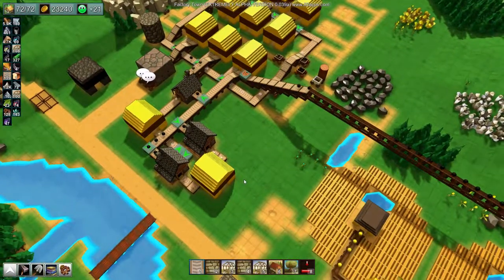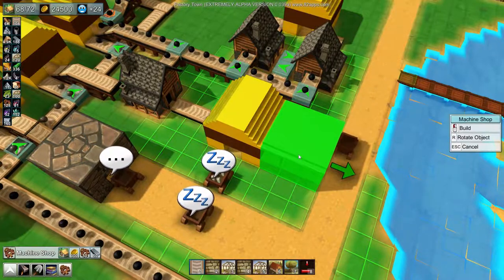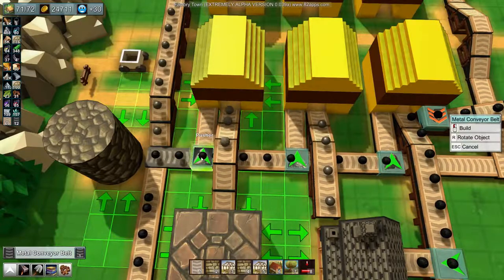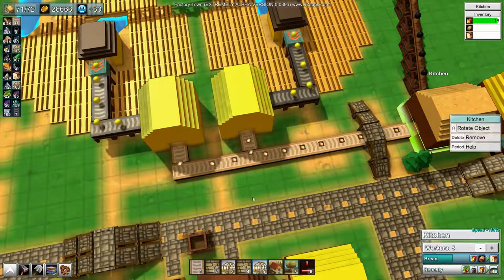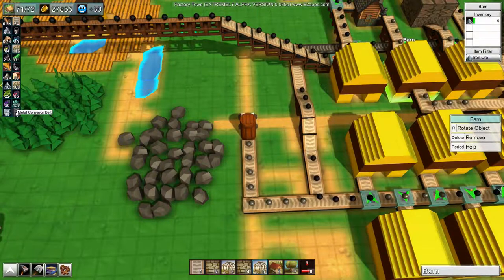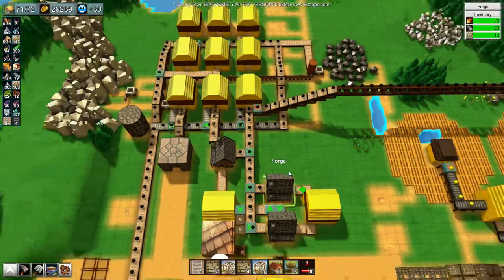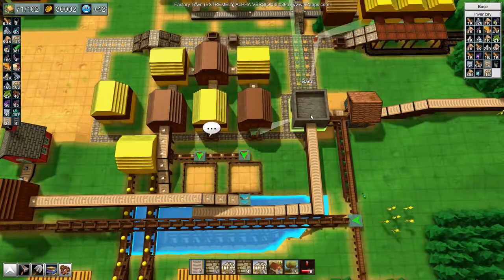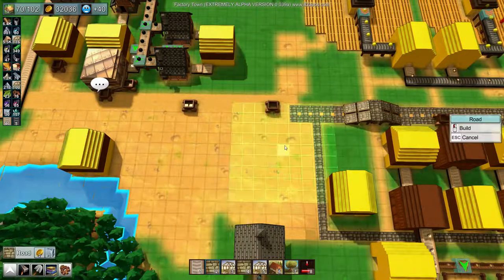Factory Town - Ep 16 - Metal Conveyors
With the research finally done, its time to go around and upgrade our conveyors to metal!

An Extremely Early Alpha look at a new game by Erik Asmussen.
Factory Town is an excellent blend of Factorio, Banished and a little Rim World, But with its very own clear style and game play.

- 3D terrain will make it a challenge to deliver your resources from high in the mountain down to your production centers